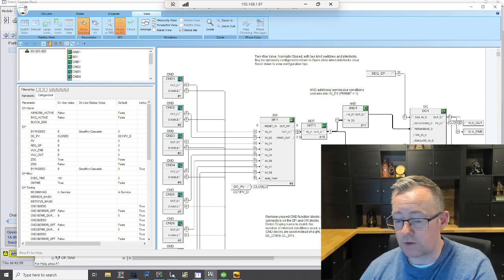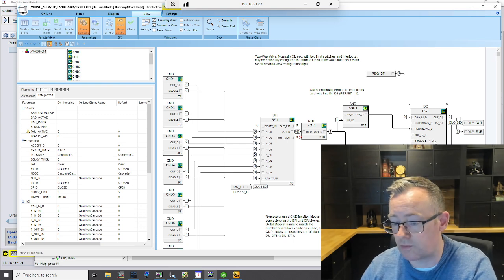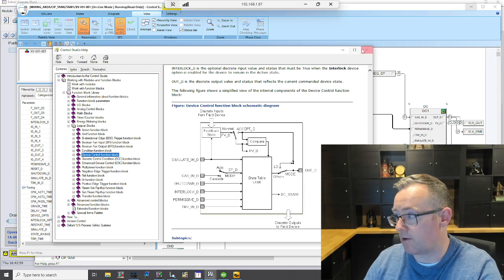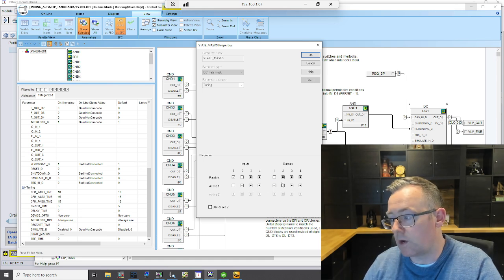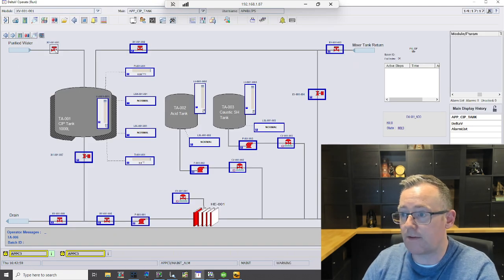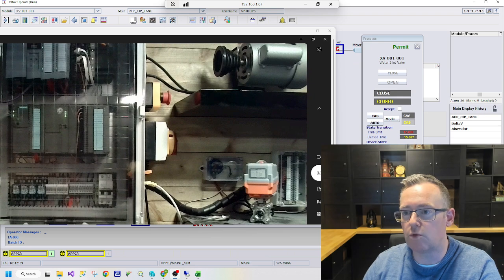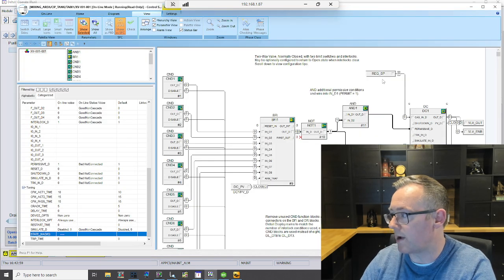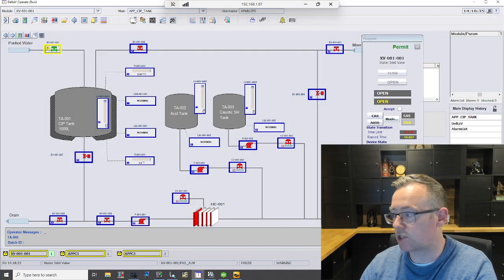DeltaV Blocks - DC (Device Control)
One of the areas of DeltaV that often causes confusion for validation engineers is the DC (Device Control) Block.
Most training focuses on getting a valve to open and close. That's important, but understanding why the block behaves the way it does is what makes commissioning and troubleshooting much easier.
In this video, I'll be operating a real valve while explaining some of the key variables found in the DC block, including:
✅ CAS_IN_D – The command entering the block
✅ OUT_D – The digital output sent to the field device
✅ F_IN_D1 – The valve feedback signal
✅ MODE – How the block transitions between AUTO, CAS and MAN
✅ FDBK_DLY – How DeltaV determines when a valve has failed to respond
✅ SIMULATE_IN_D – Using simulation safely during testing and commissioning
Rather than simply showing where these parameters are configured, the goal is to explain how they behave during real commissioning activities and what they tell you when something doesn't work as expected.
Understanding these variables makes fault finding far more systematic and helps bridge the gap between the field device and the software.
This is the first in a series where I'll be breaking down the standard DeltaV function blocks from a practical commissioning and validation perspective.